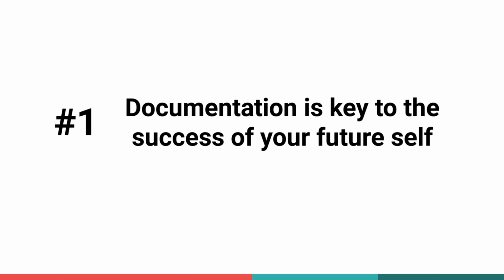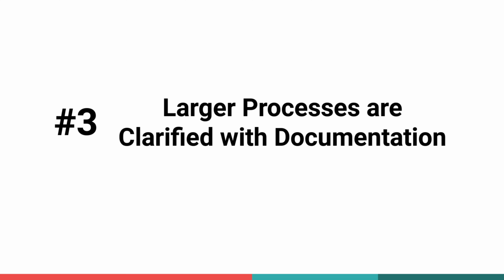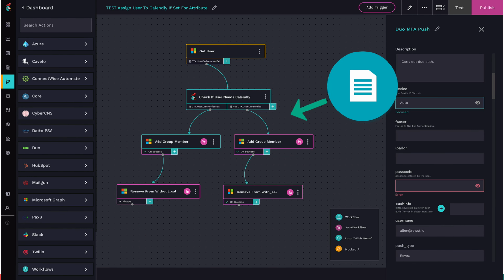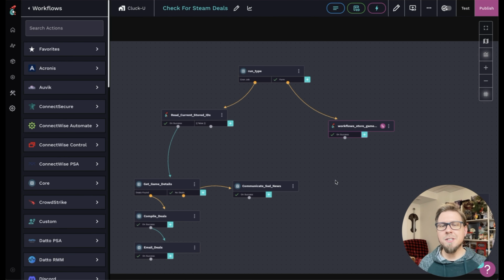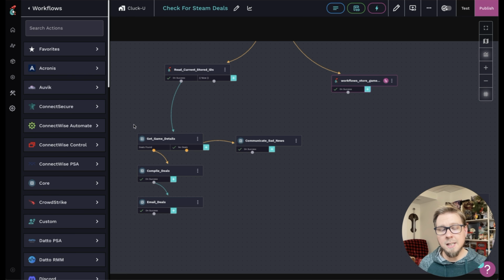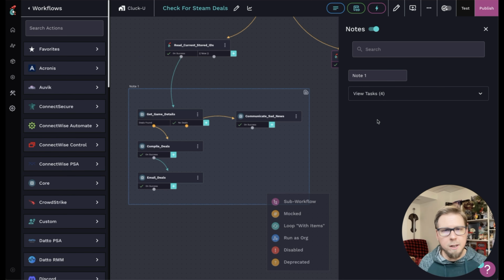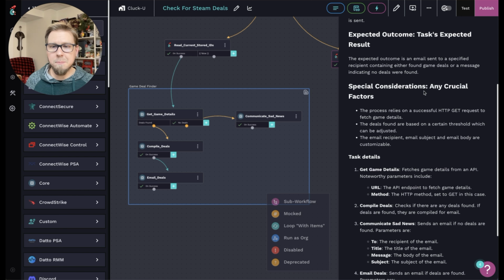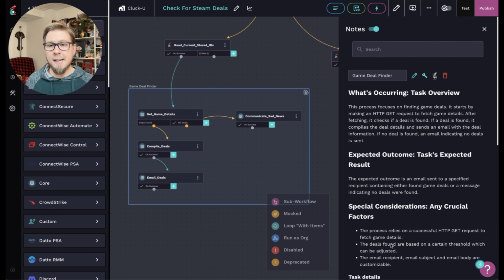10 Seconds To DOCUMENT Your Workflows?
Automate your automation process! 🚀 Dive into this guide to documenting your workflows with our new AI tool, Robo Rewsty!